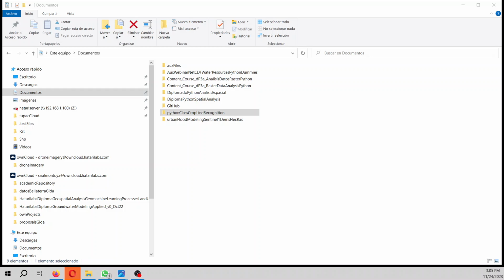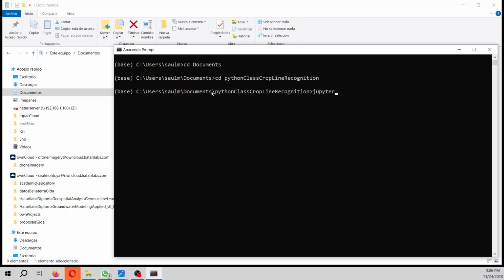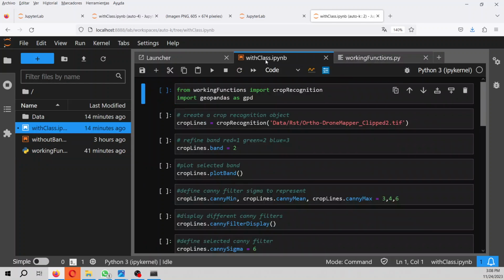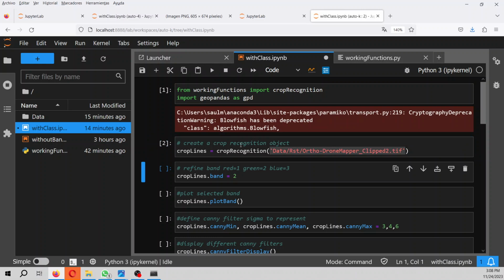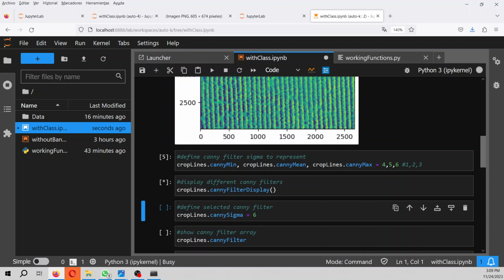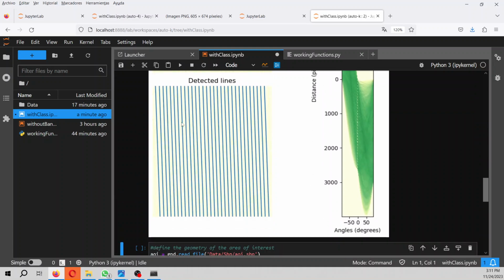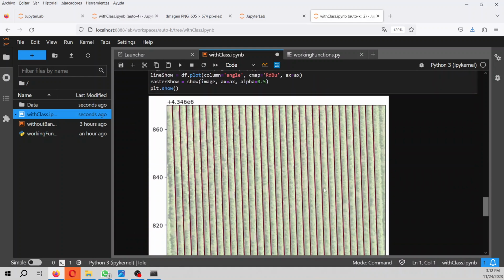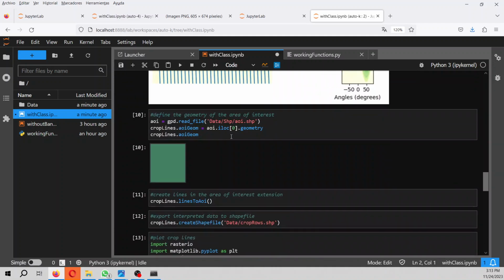A Python class for crop line recognition with Rasterio and Scikit Image - Tutorial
The use of Python classes is a level of abstraction that allows us to store functions and variables in an effective way. With a Python class we can modify/repeat our analysis in Python without much effort.
We have done an applied example of crop line recognition using a Python class. The procedure uses a drone orthophoto and a shapefile of an area of interest, has options for the filter and creates a shapefile from the recognized lines.